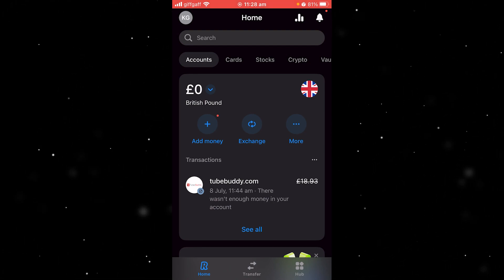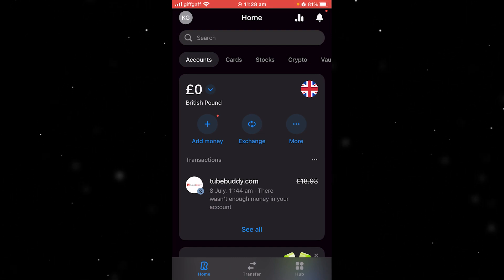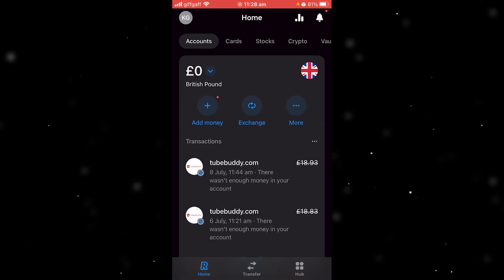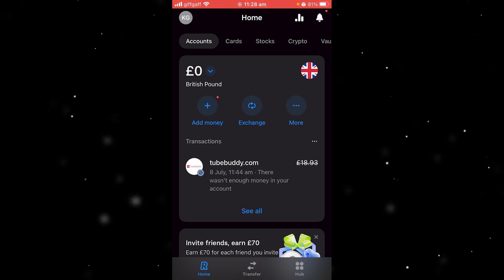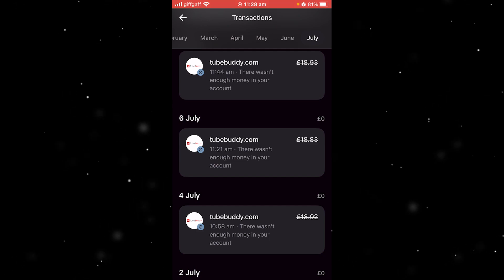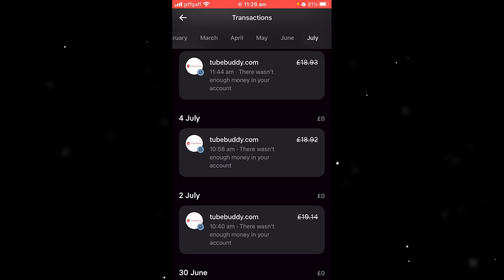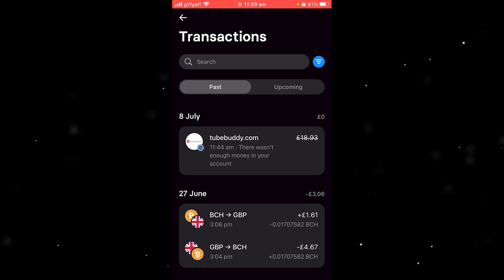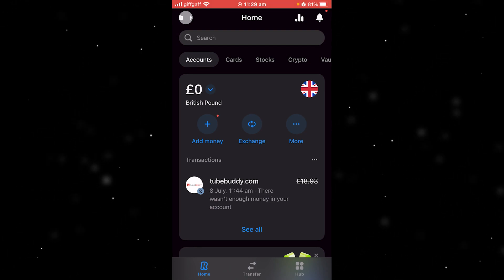How To Delete Transaction History On Revolut (NEW UPDATE!)